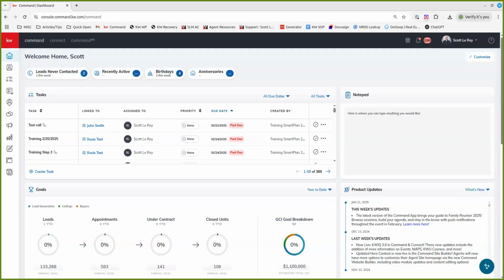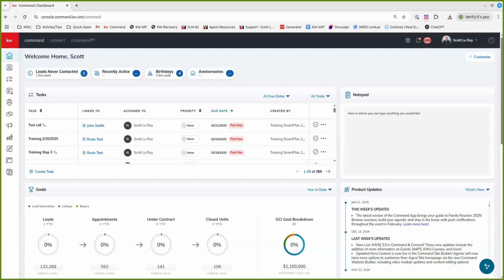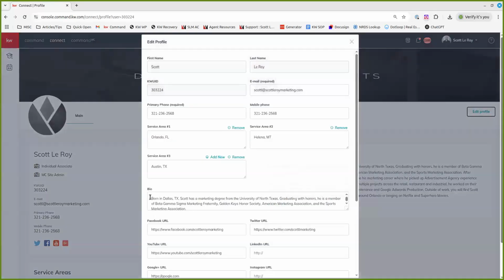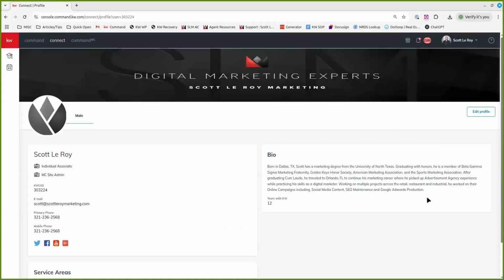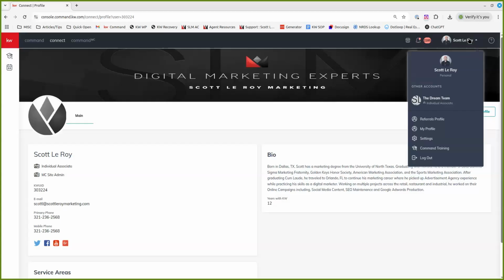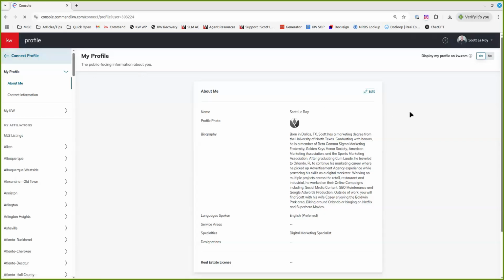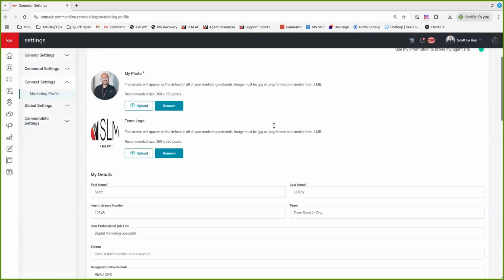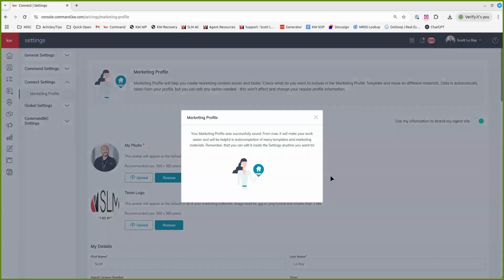Tech Tip: How to Update Biography in Command